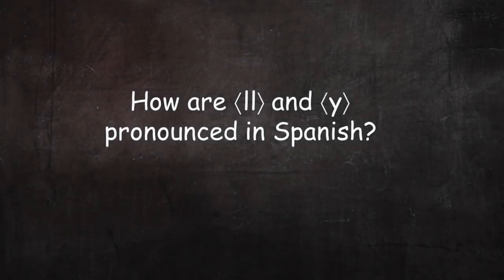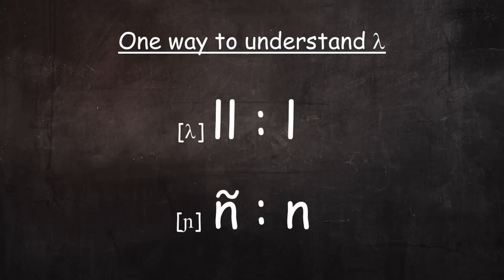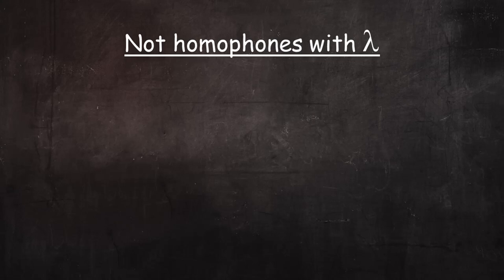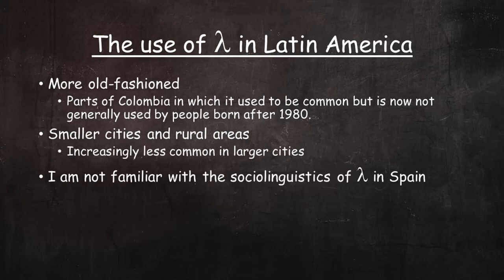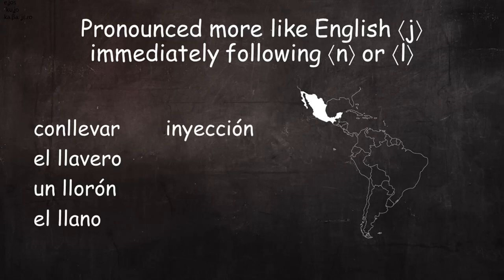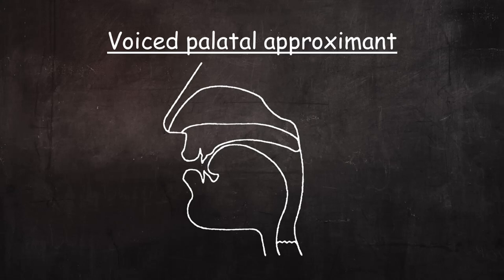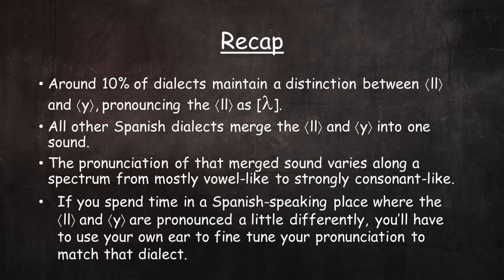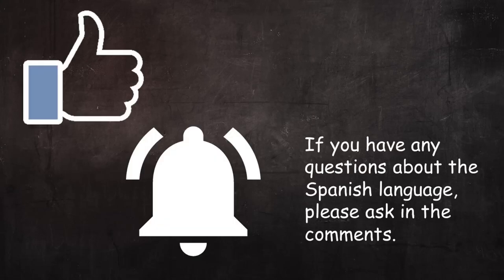Pronunciation of Spanish ll and y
This video discusses the pronunciation of Spanish ll and y, including dialectal variations

ntro and extro music credits:
Track; LAKEY INSPIRED - In My Dreams